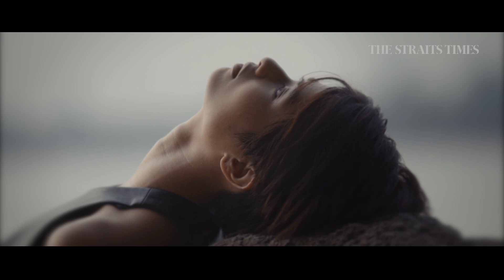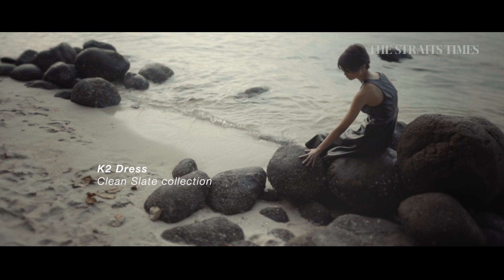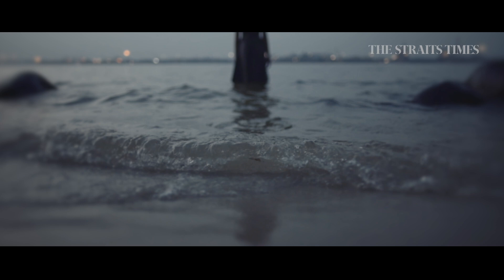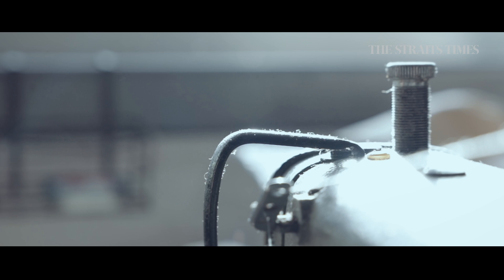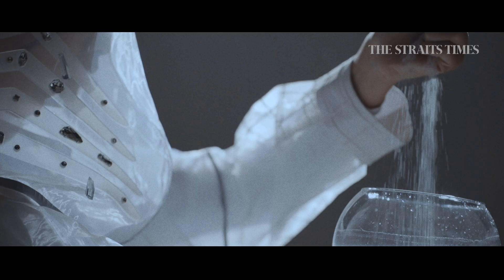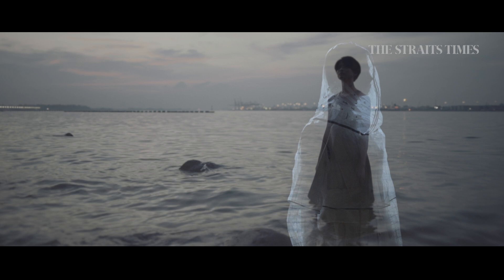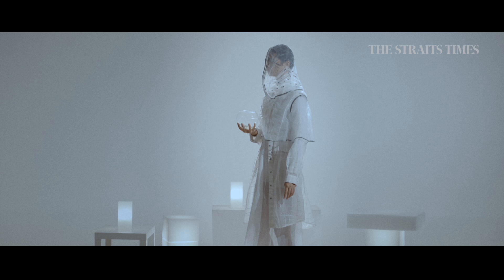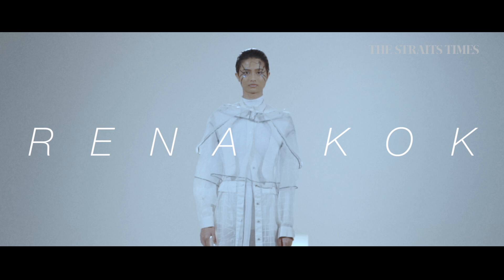From bespoke to fast fashion, futuristic designer Rena Kok does it all | RAVE EP5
The second runner-up in the Harper’s Bazaar Asia NewGen Fashion Award 2019, Rena Kok loves experimenting with textiles.